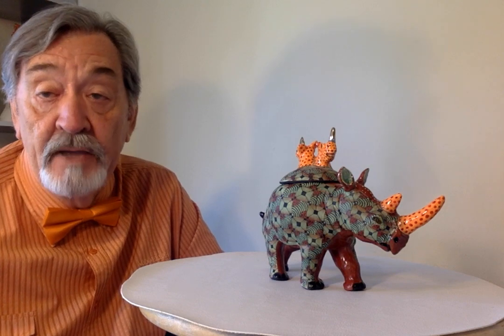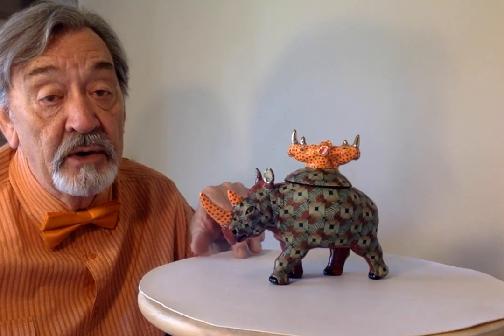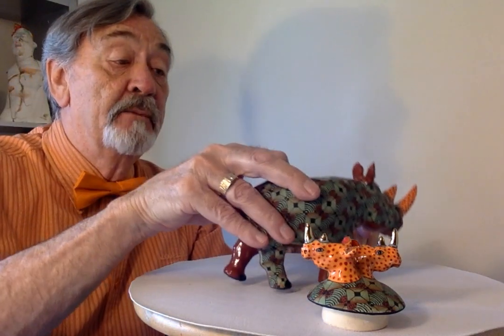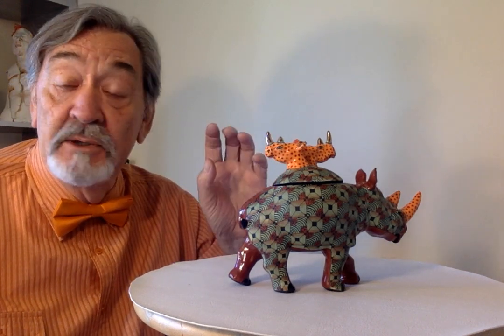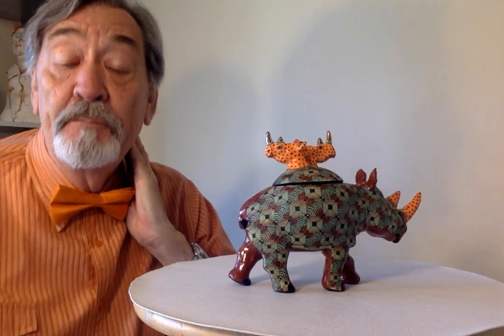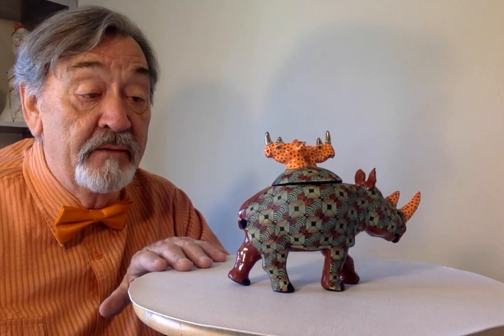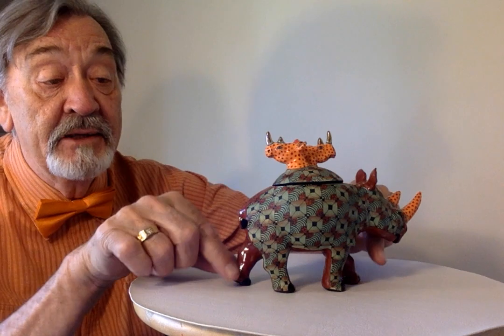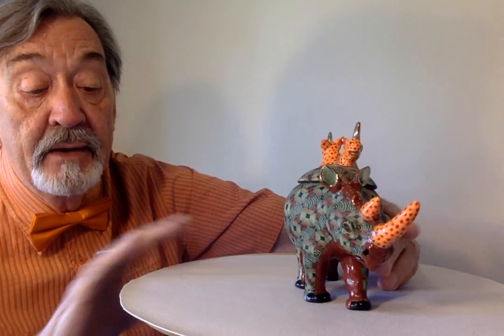Trip to Cape Town and the Newlands shop. Magnificent Rhino.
Great sales support from the staff and superb packaging that ensured no damage on return to UK.

Rhino Bowl. Details are:
a Maggie Mnikathi. ( Sculptor / painter ?)
b. Dated 2022 ( June )
c.     Reference number RT556

Newlands provided all documentation to claim Tax back at Airport that was accepted as correct..
Not yet received tax rebate although 6 months are up. Silence from SA Tax Office is deafening.

Café Du Cap outside provide a magnificent breakfast should you wish to ponder your purchase options.